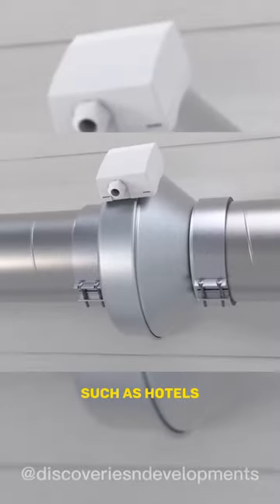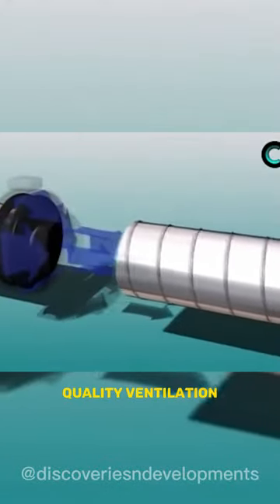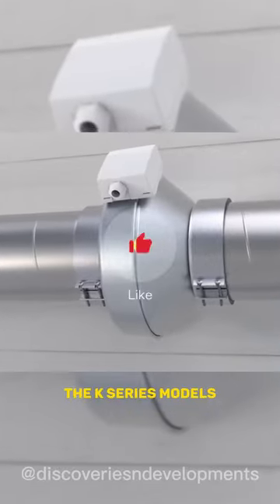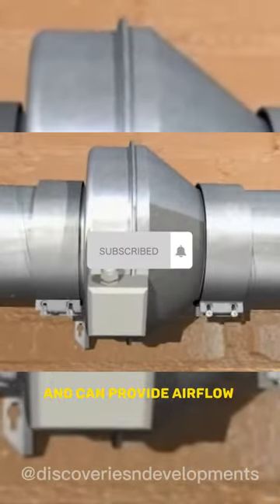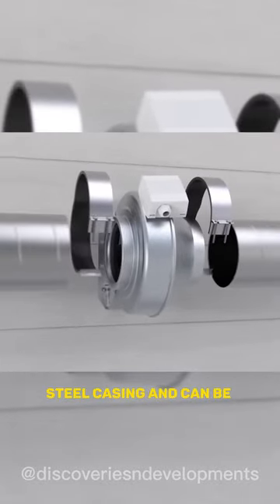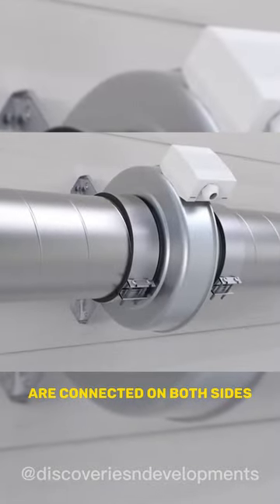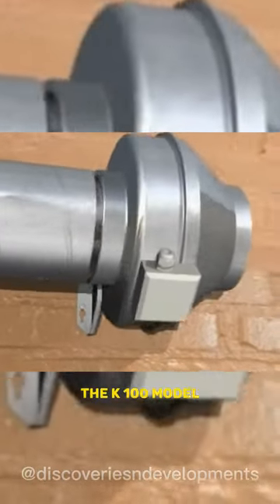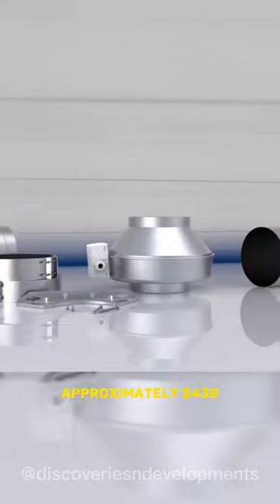Efficient Duct Fans For Ventilation Projects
Upgrade your ventilation game with these efficient duct fans perfect for large-scale projects like hotels, schools, and industrial buildings. With cost-efficient EC motors, easy installation, and a reliable airflow range of 180 to 1730 cubic meters per hour, these fans are the ultimate solution for your ventilation needs. Don't miss out on the K-100 model that can operate up to 60 degrees Celsius and costs around $438.

IGNORE THIS PART :

construction technologies
BalkonAnbau
Corium Brick Tile Cladding System
Fast-Tube
Amvic Amdeck
Systemair К
RECYFIX PLUS
Hancock Concrete Box
CAMO EDGEXMETAL Deck Clips
AlpinSolar
Kattokeskus Ruukki Tiilikai
Swing Set
Harmon Curtain Wall
Lighthoof